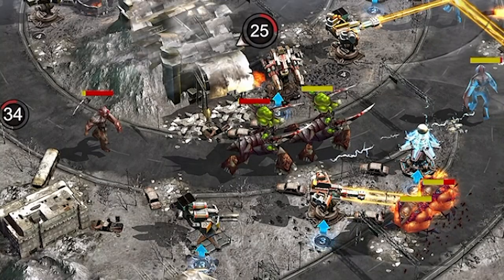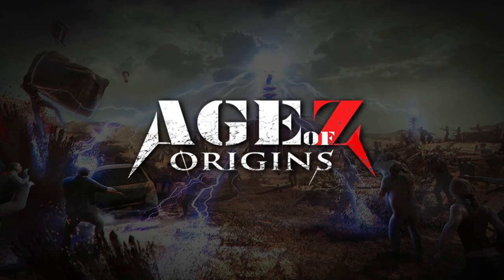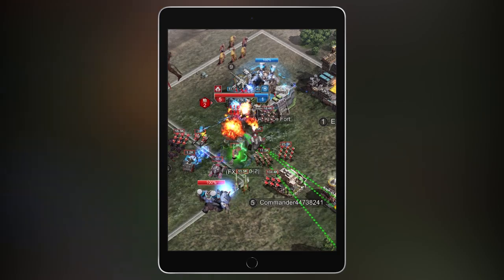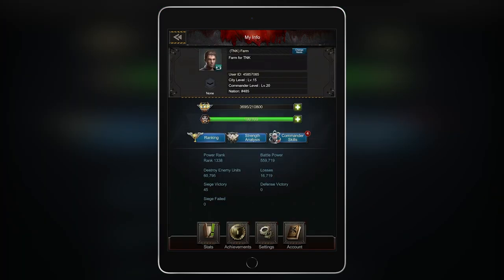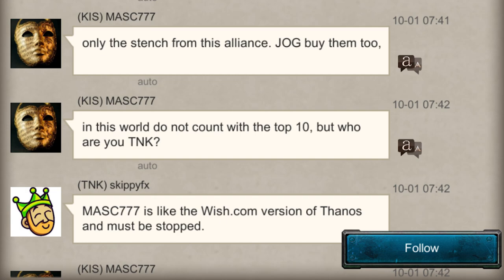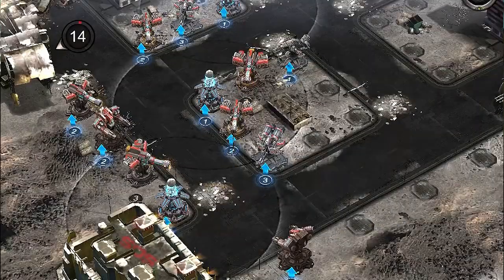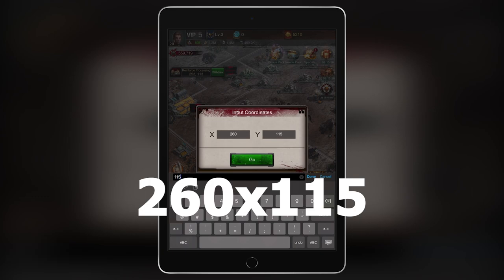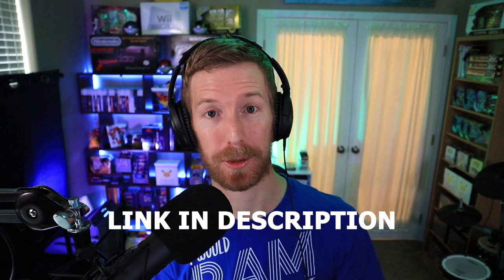FUN MOBILE GAME!? (i need your help) — Age of Z: Origins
Enjoy the content? Let's keep it going!

Tuesdays & Thursdays @ 12pm PST / 9pm CET.
Follow & turn notifications on. 👍